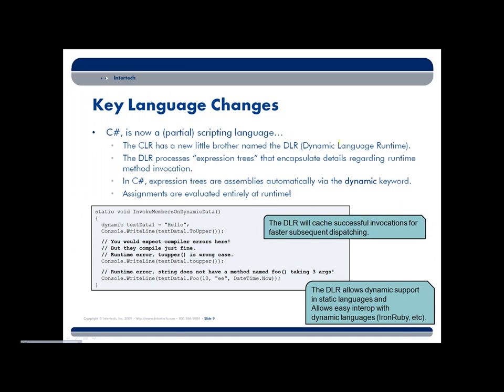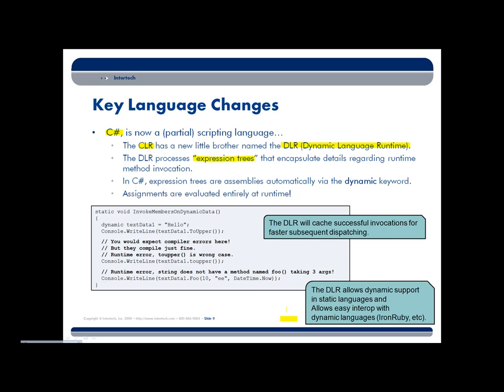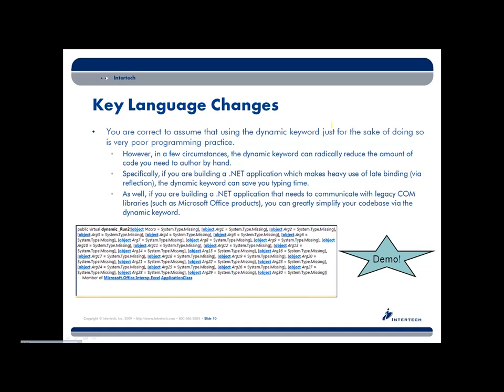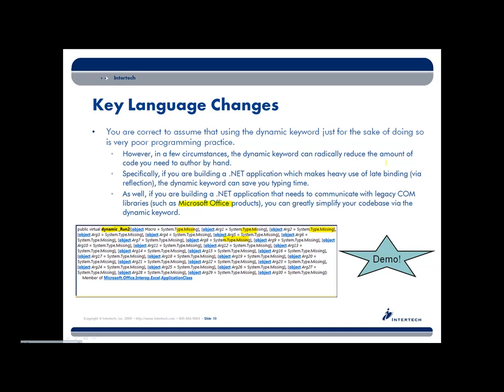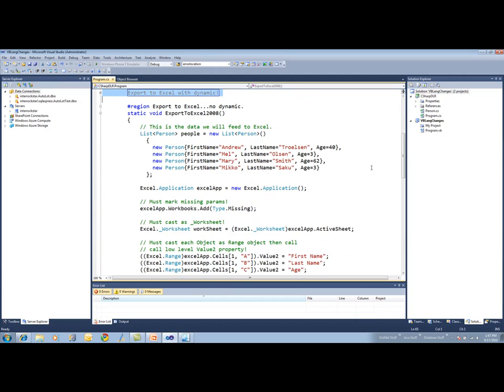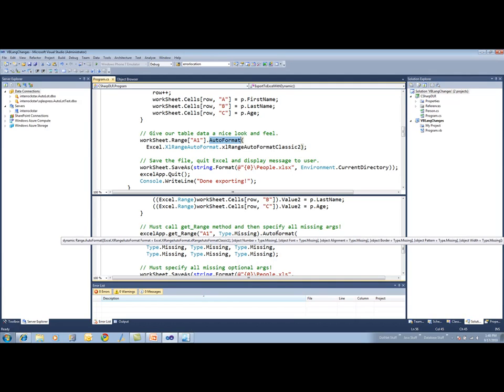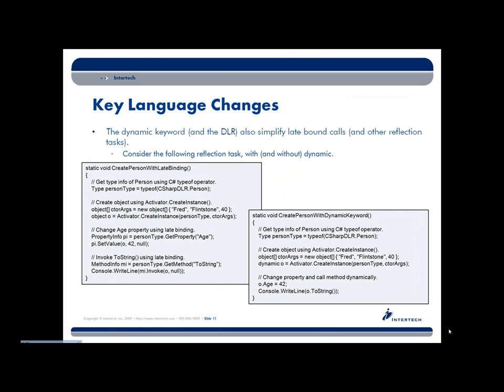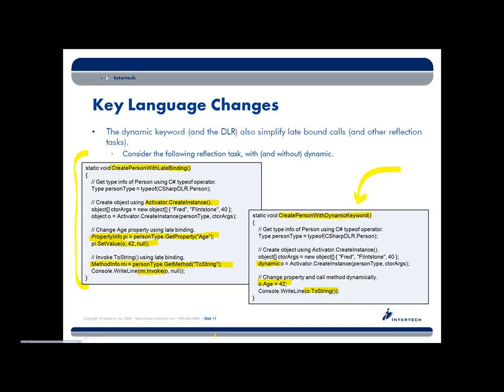Intertech - Complete .Net 4.0 Training - Part 2